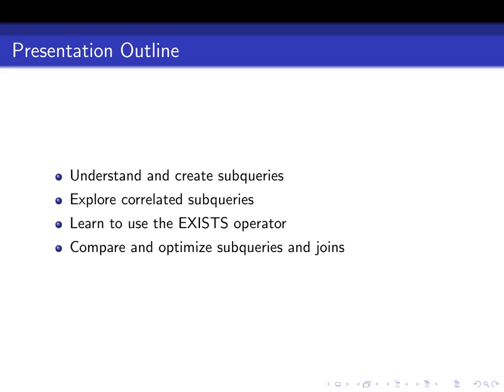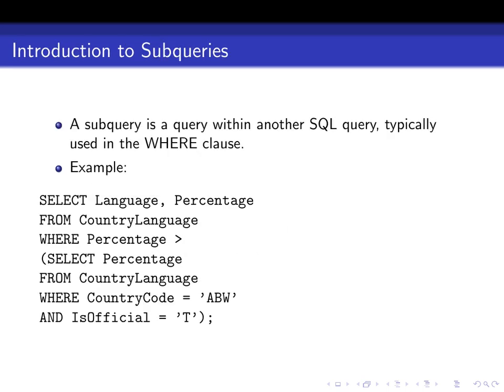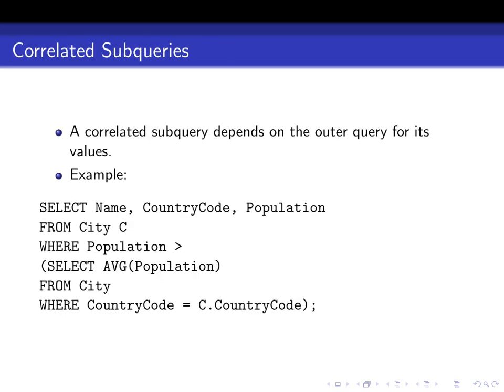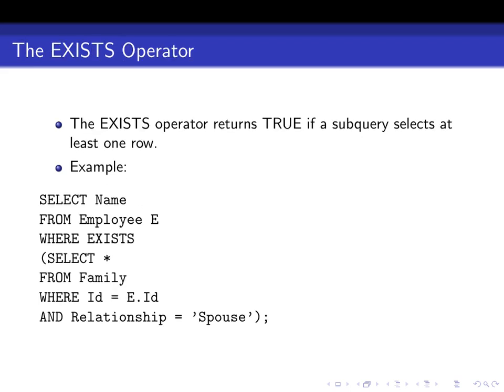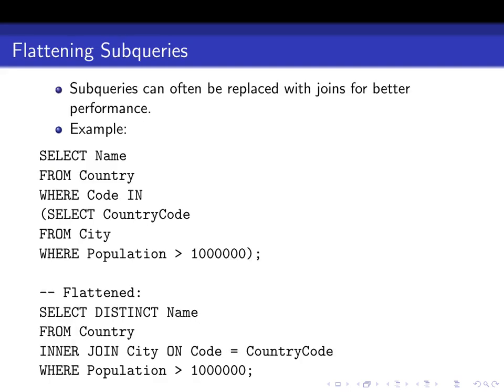Advanced Concepts in SQL Queries and Subqueries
Master advanced SQL concepts with this tutorial! Learn about subqueries, correlated subqueries, the EXISTS operator, and how to optimize queries by replacing subqueries with joins. This video is perfect for data science enthusiasts, database administrators, and anyone looking to level up their SQL skills. Watch now and unlock the power of efficient query writing!